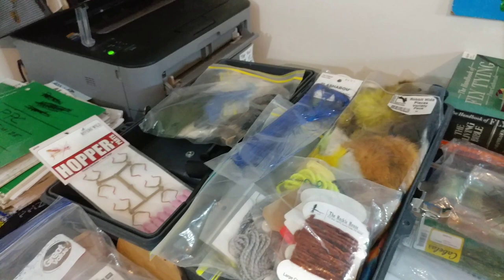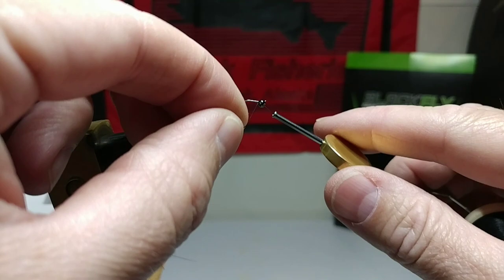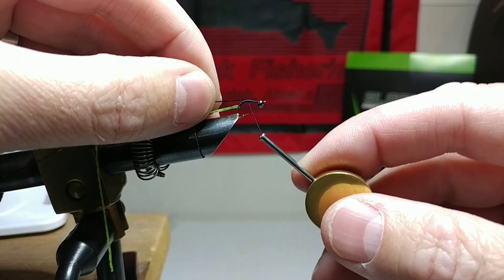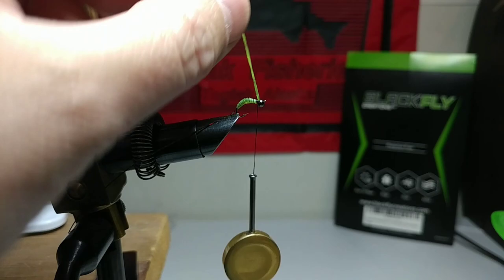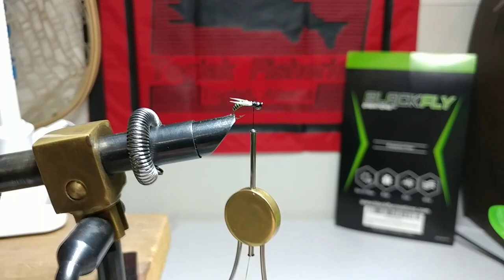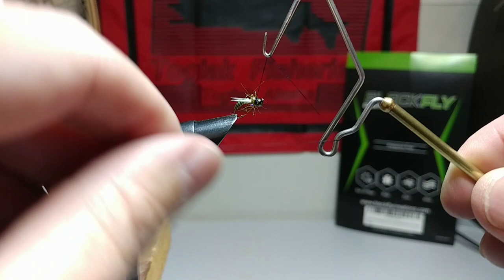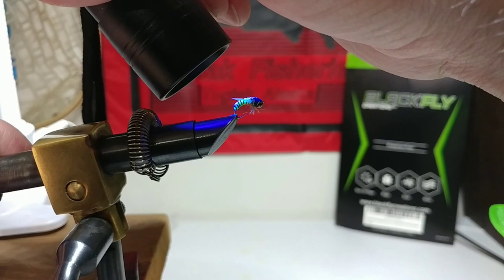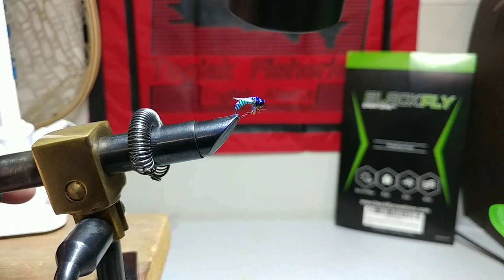Fly Tying Uv Caddis Emerger For Euro Nymphing - Black Fly #006 Beginner Series